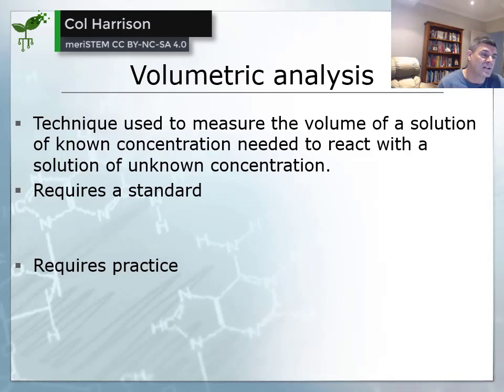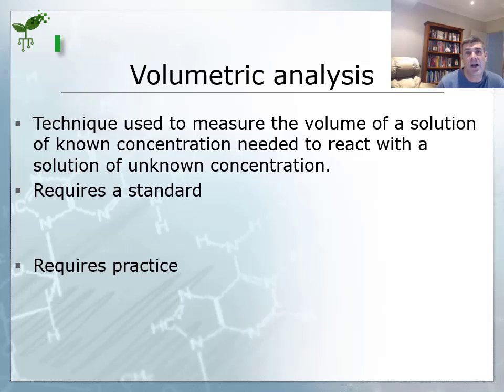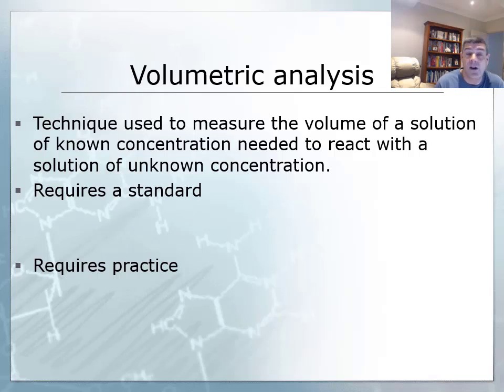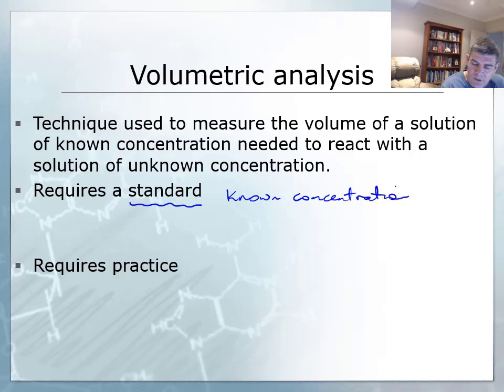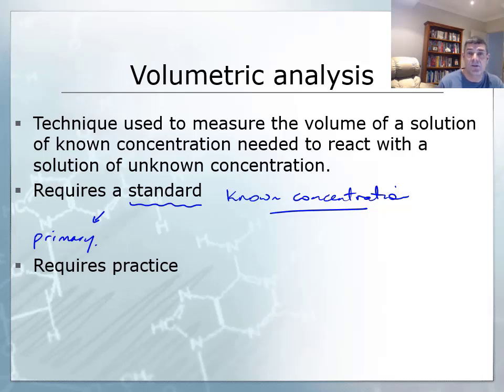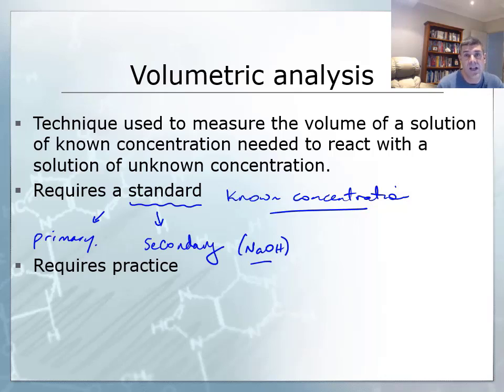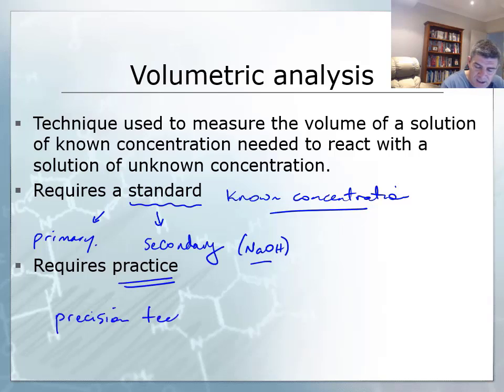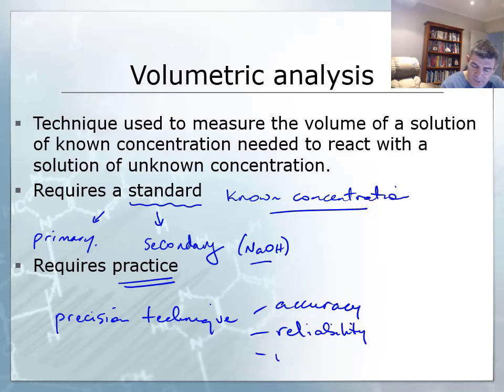Volumetric analysis | Acids and bases | meriSTEM